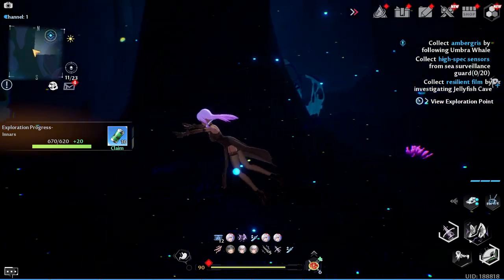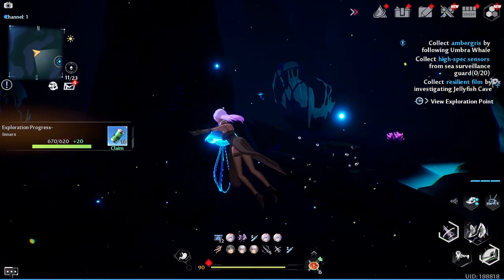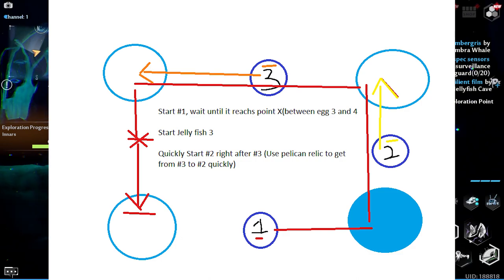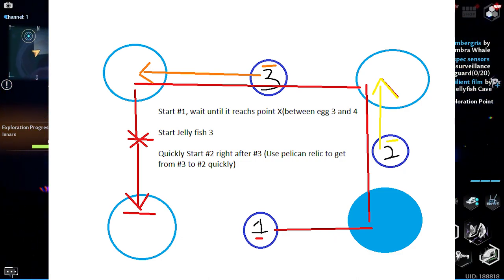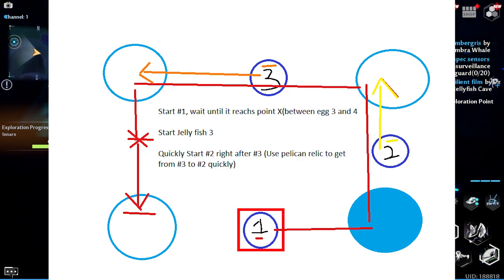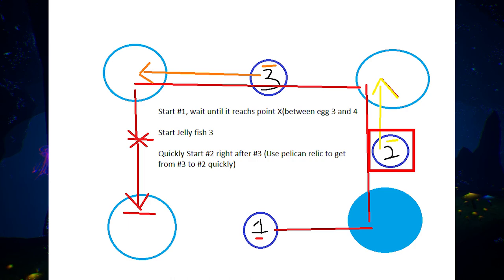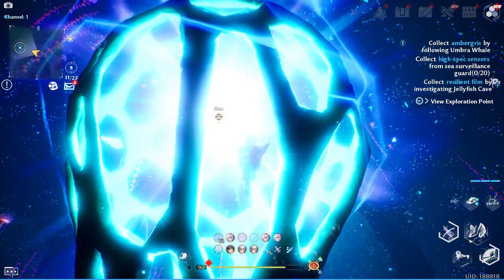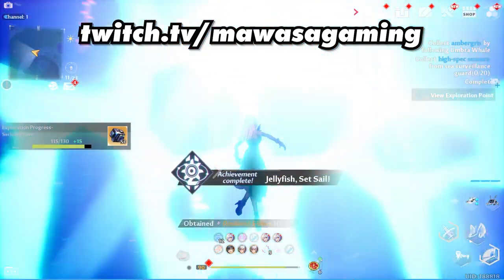How to Solve Jelly Fish Puzzle | Tower of Fantasy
Made a Quick Video on How to Solve Jelly Fish Puzzle to Get the Protective Coating to go fight Habolea for Patch 2.4 Tower of Fantasy!

Tower of Fantasy 3rd Interactive map (others down below)